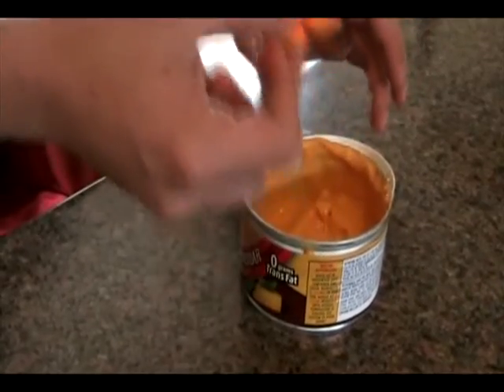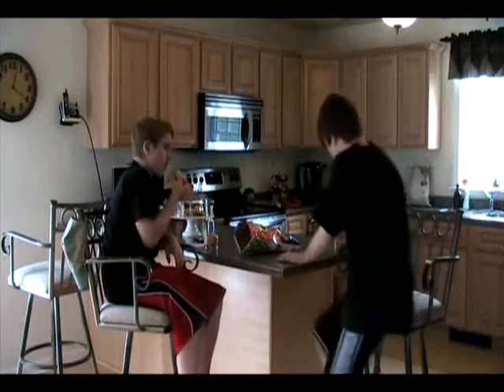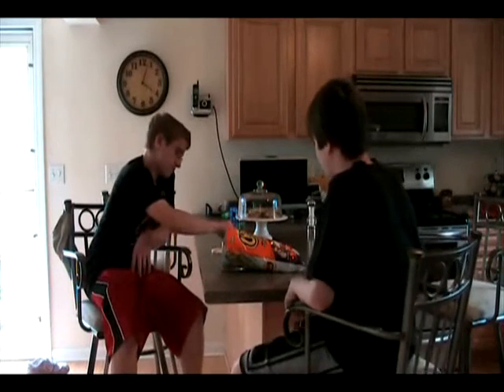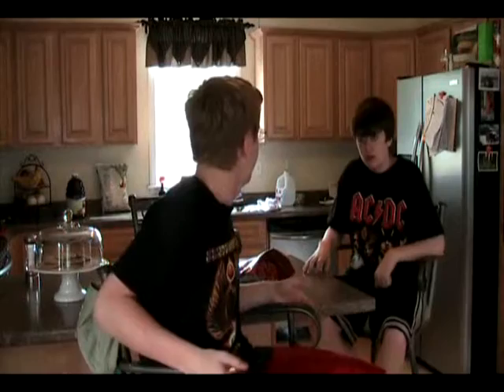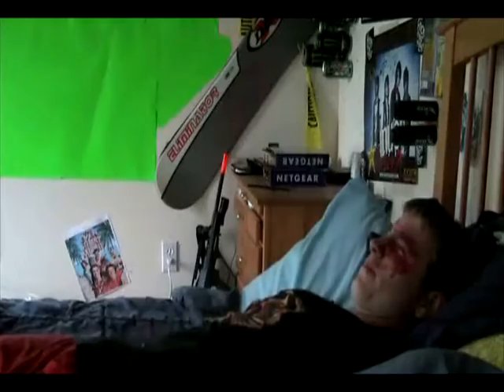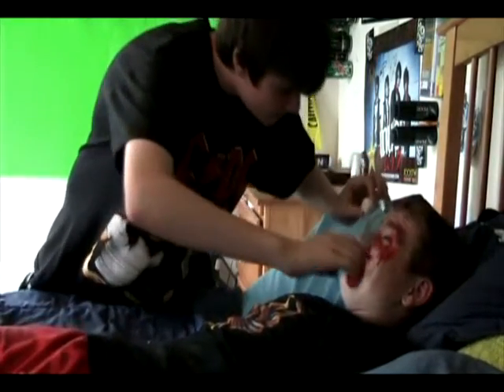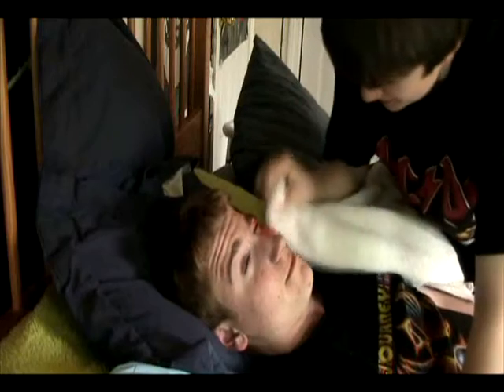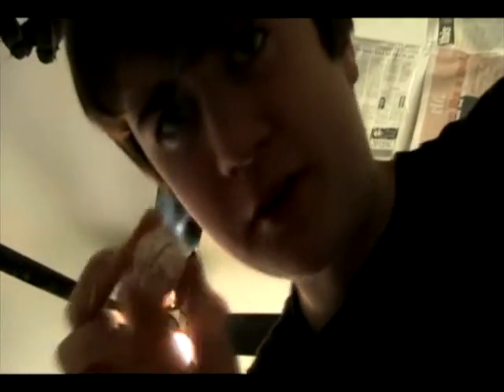rob gets a bionic eye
rob desides he will getthe chesseyest snack ever by mixing chetoes with chees witch as we all know is a godly yet satanic thing to do. and whale commitin this vioal act nick (beeing a good christion) trys to stop him by smaking him in the face. robs eye falls out and nick and judath are forced to operate 6million$ man style